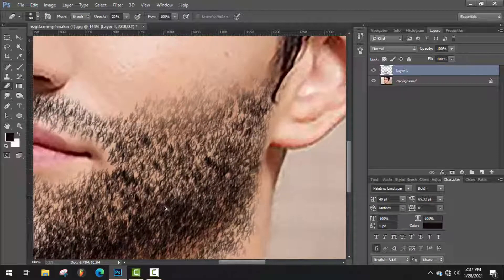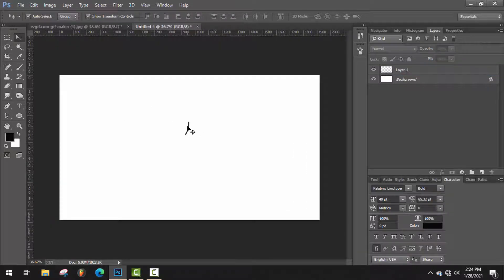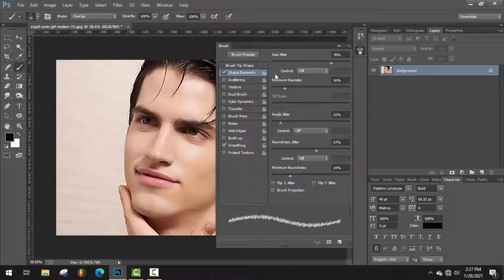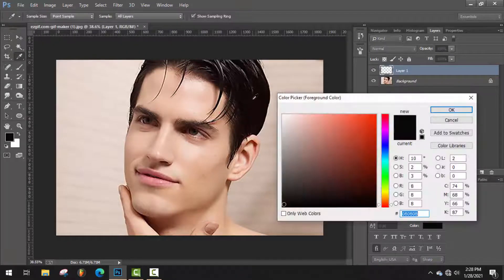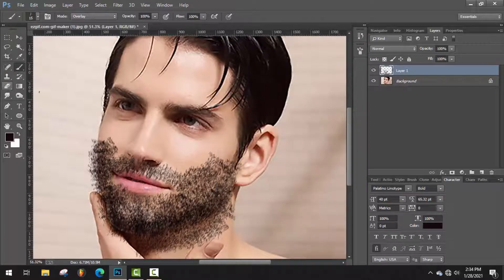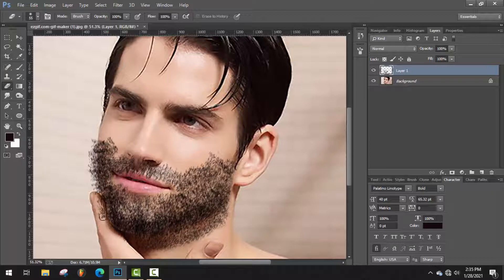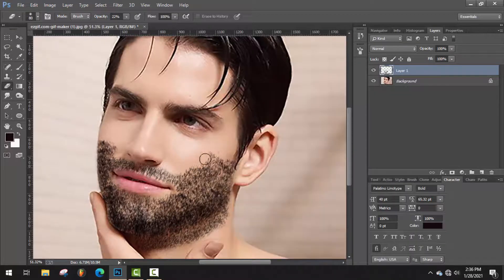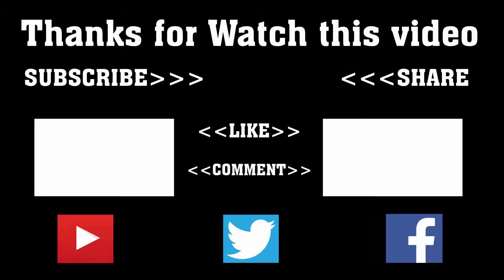How to Create Facial Hair/Beard in Photoshop - Photoshop Tutorial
The secret to creating highly realistic facial hair in Photoshop is to create a highly realistic brush which mimics the properties of hair. In this tutorial, learn how to create a brush using a sample from the image and manipulating the properties of the same to create hair. Then, we will learn how to match not only the color of the hair but also the random nuances so that it appears authentic and convincing.